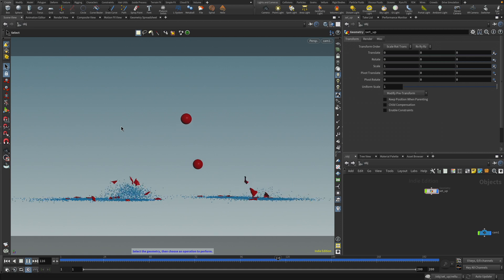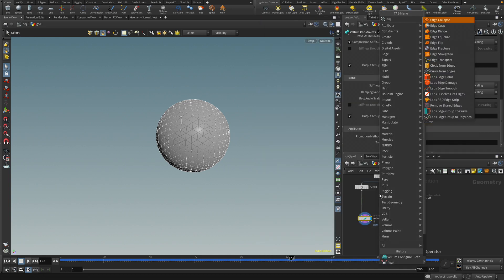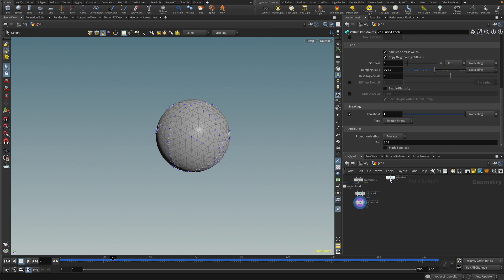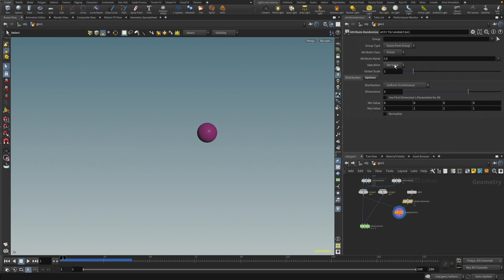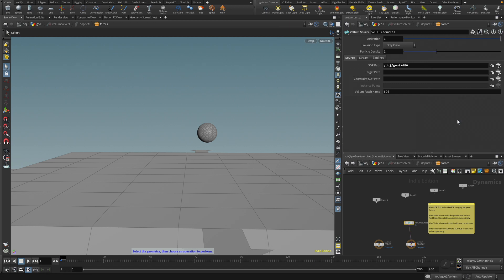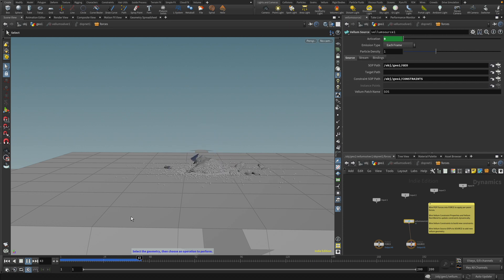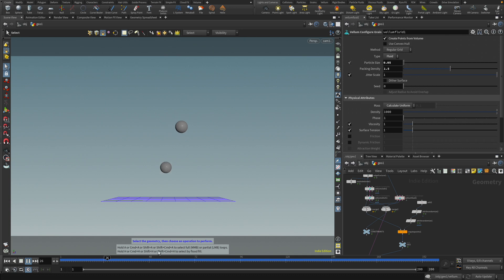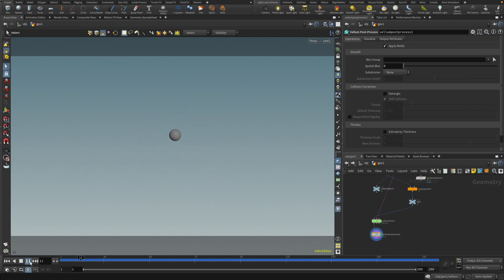Simple Vellum Water Balloon Set up in Houdini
This video shows how to make a simple water balloon set up with Vellum in Houdini.

Bonus tip: In the video, I create an expression to change the number of pieces, but you can also turn on and randomise the cost attribute to change the layout at the same time. Thanks Derya Öztürk for the tip!